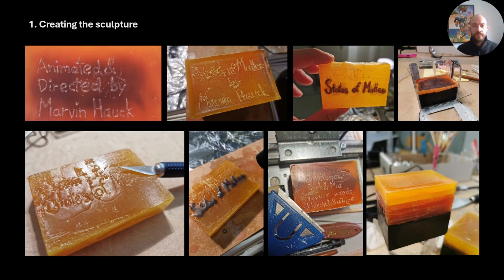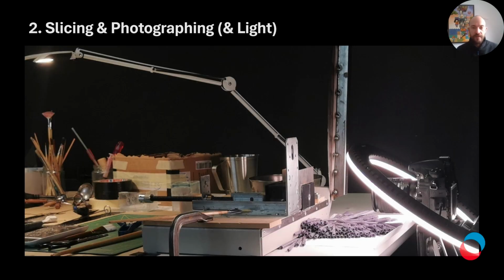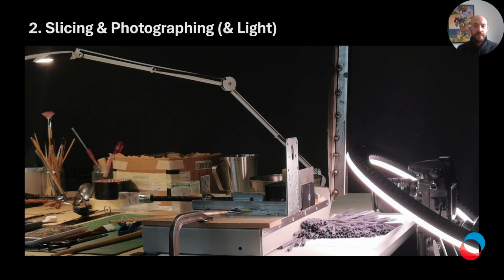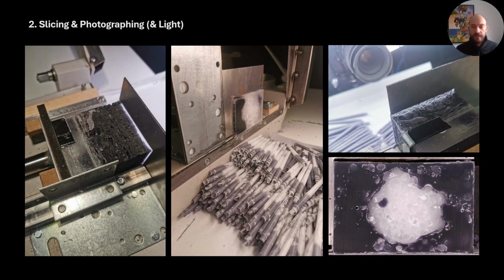PyR Festival 2025 / Marvin Hauck on 'States of Matter'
:: PUNTO Y RAYA FESTIVAL 2025
December 7-10th in Sofia, Bulgaria
at Dom Na Kinoto (Cinema House) and NATFA National Academy of Theatre and Film Arts.

CREATIVE PROCESS EPISODE devoted to:
: STATES OF MATTER (2024 | s-Hertogenbosch, Netherlands)
by Marvin Hauck and Giorgos Karamanlis
This film was awarded Second Jury Prize

States of Matter is an experimental strata-cut animation crafted entirely from wax and paper. The film is the outcome of the director's creative explorations during his postgraduate studies, in which he shaped solid sculptures out of liquid wax, only to systematically break them down and reanimate them. The resulting highly magnified macro animations are complemented by a tactile soundscape highlighting the materials' intricate details, textures, and movements.

The soundtrack is composed of generative synth and foley sounds that highlight the film’s meditative tone and material qualities. The music shapes the film’s overall journey by connecting the individual parts (used sculptures) and guiding the audience through the film's evolving abstract narrative space. The Foley, on the other hand, captures the details. It supports, transforms, and amplifies the movements and textures of the image, reinforcing the physicality of the used materials.